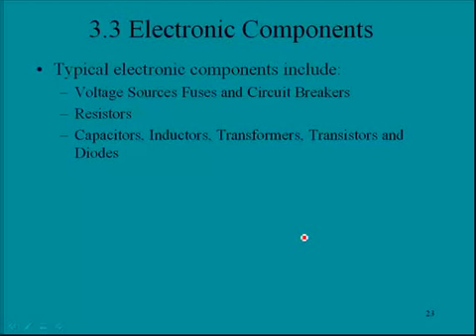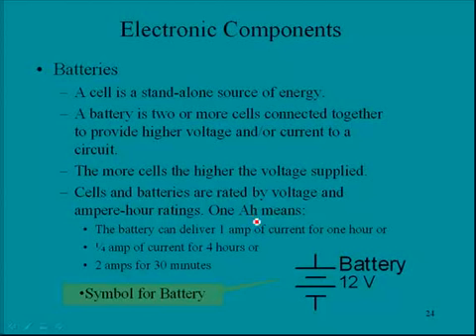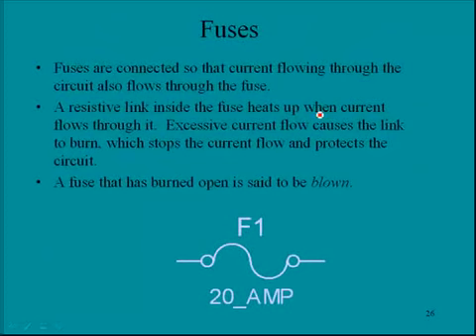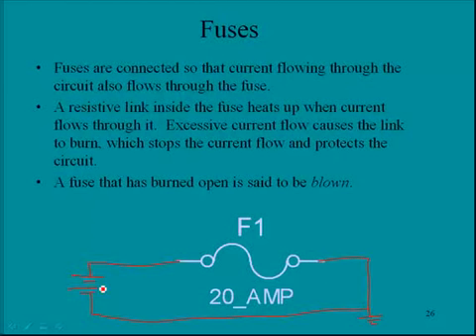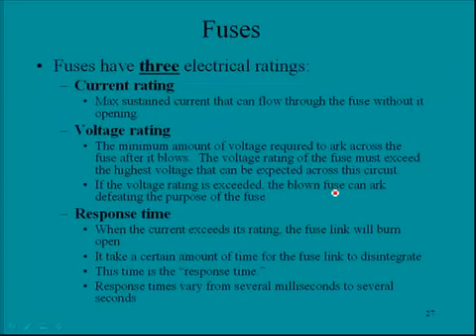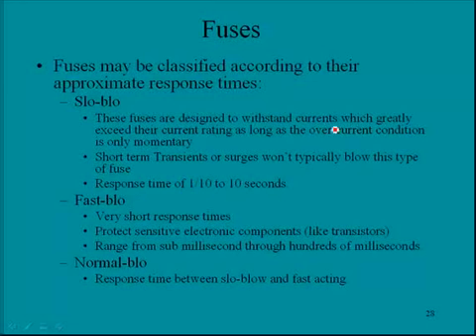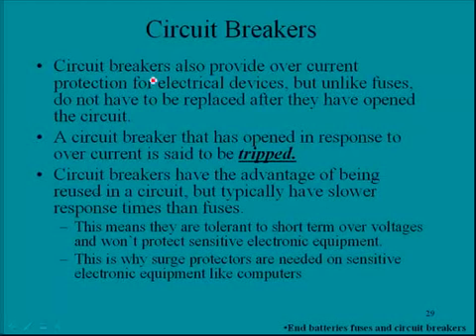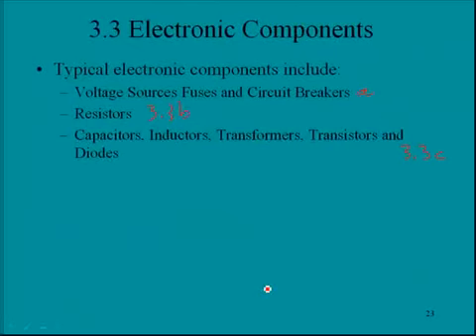3.3 Electronic Components A Basic Components and Technical Notation Video Lecture